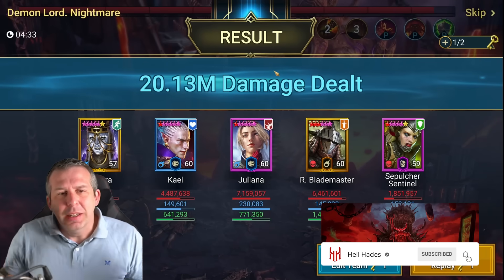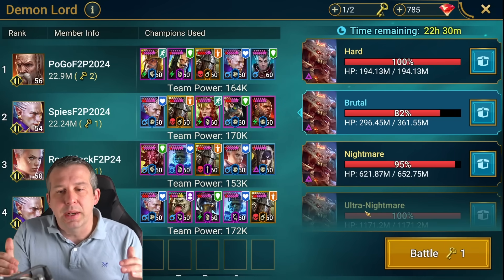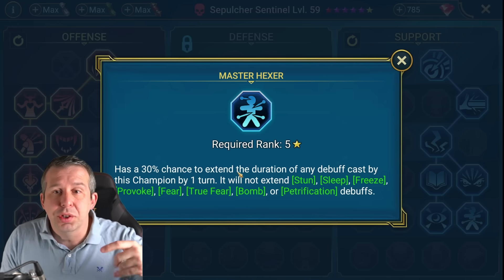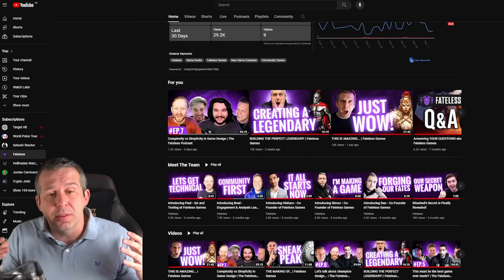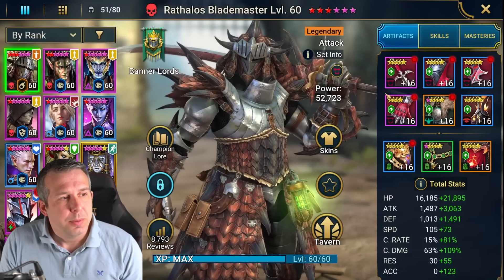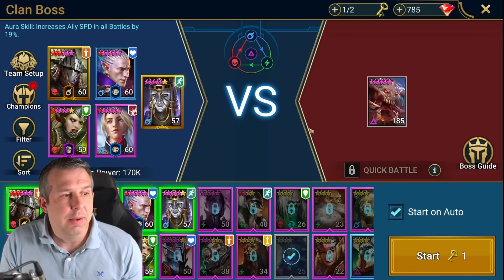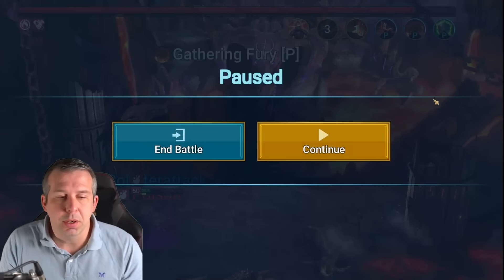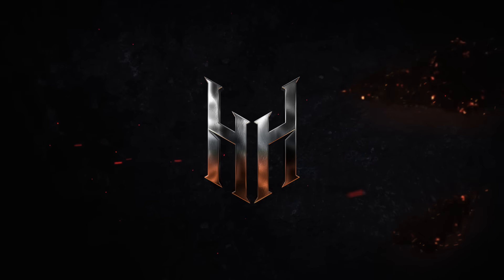ANYONE CAN BEAT CLAN BOSS! | Raid: Shadow Legends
00:00 Intro
01:02 NM clan boss
02:47 What you need
06:30 Fateless
08:29 Accuracy
09:46 Speed
10:49 Blessings
11:29 Nightmare clan boss run
14:37 DMG breakdown and outro